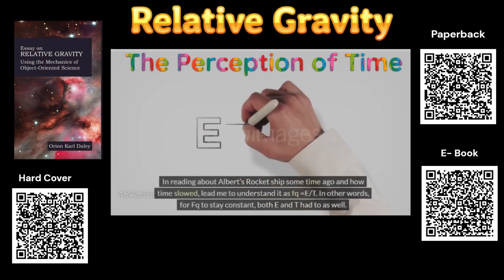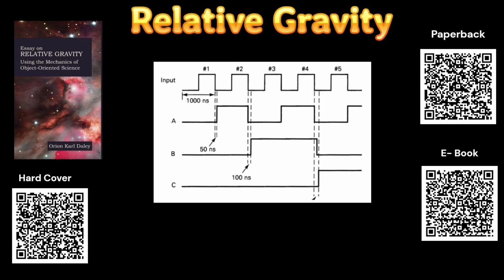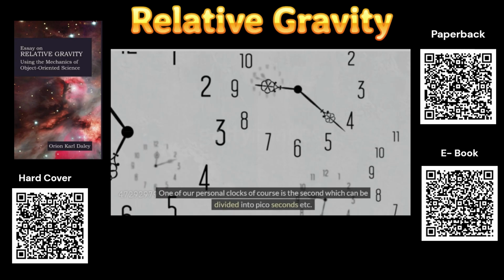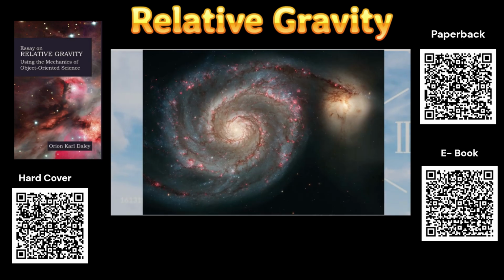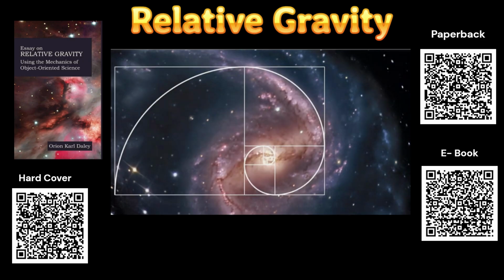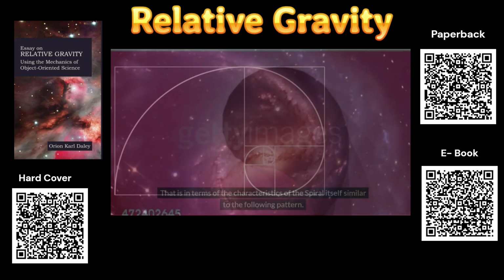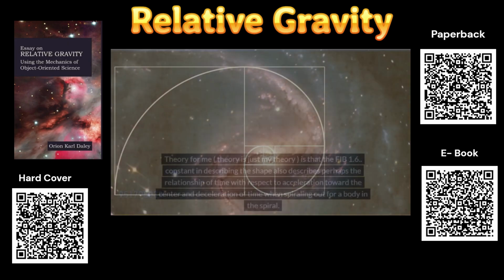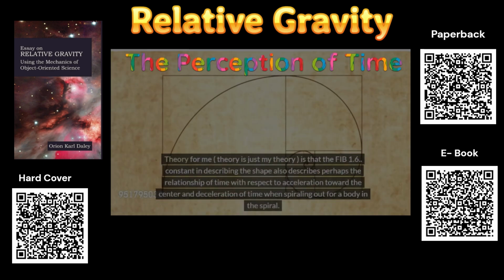The Perception of Time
In reading about Albert’s Rocket ship some time ago and how time slowed, lead me to understand it as fq=E/T. In other words, for Fq to stay constant, both E and T had to as well.